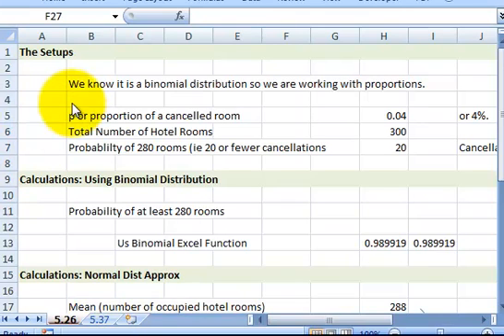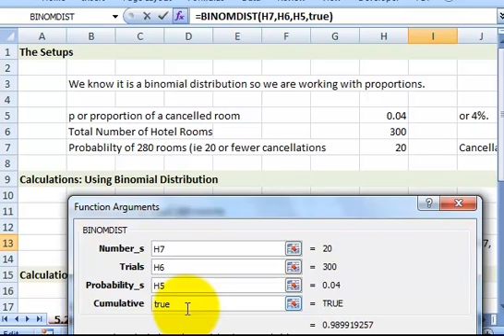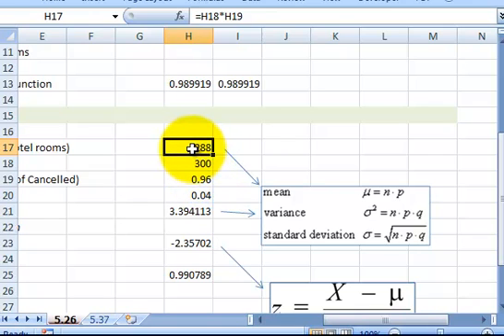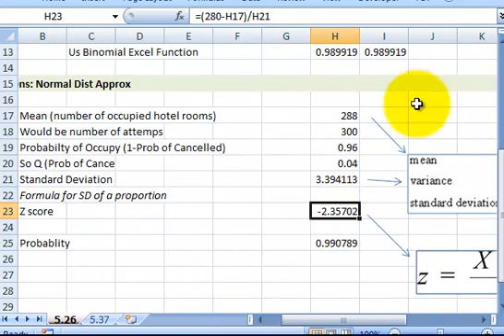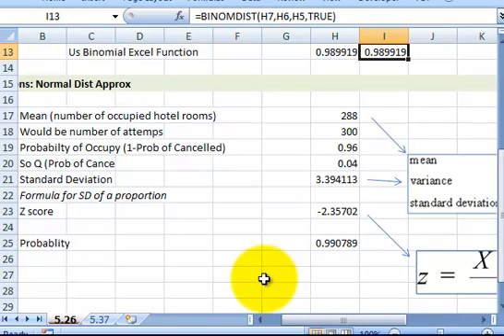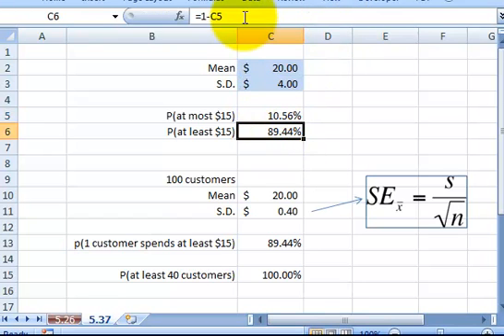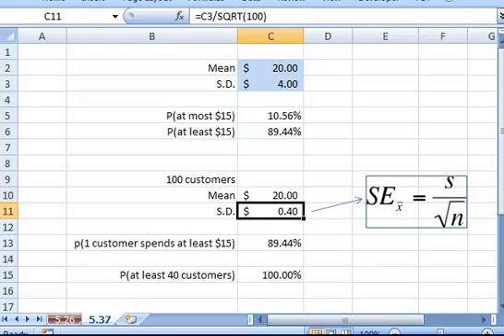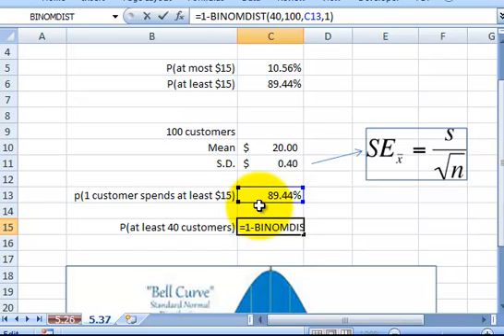BAS 120 C5 Homework